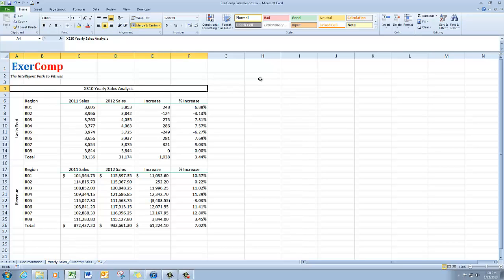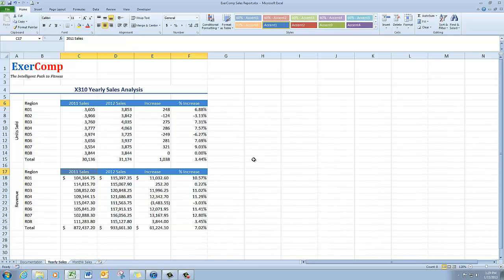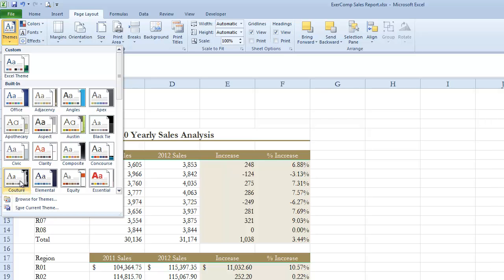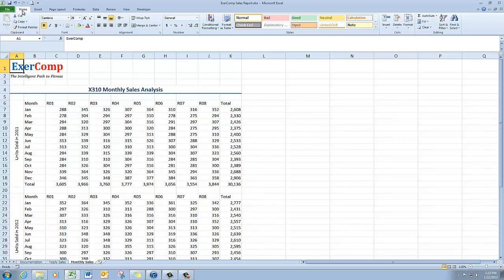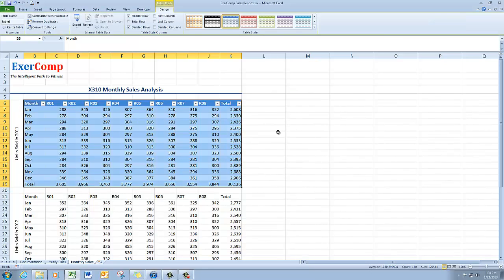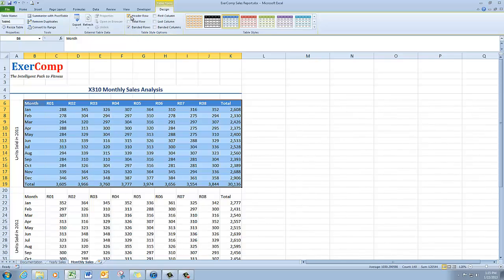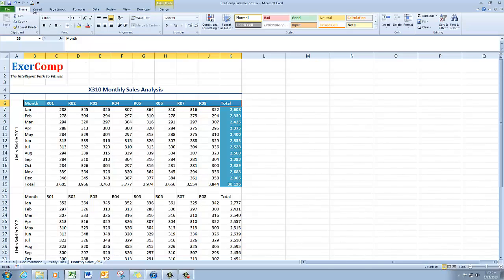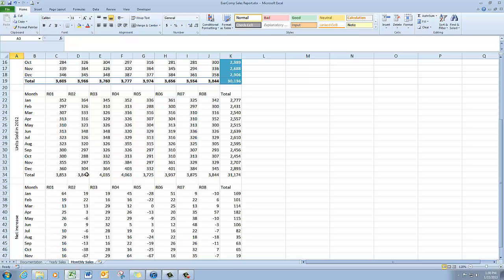Tutorial 2 Sess 2-2 Pt 1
cell styles, tables